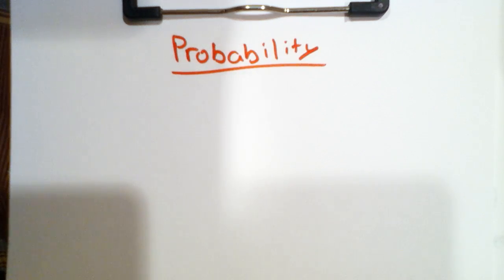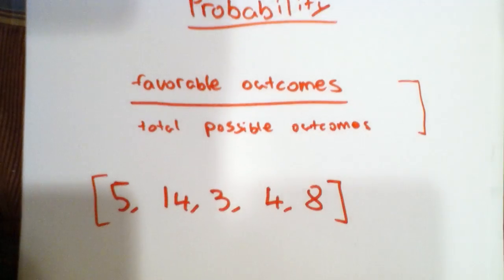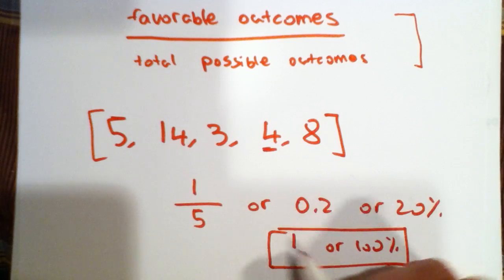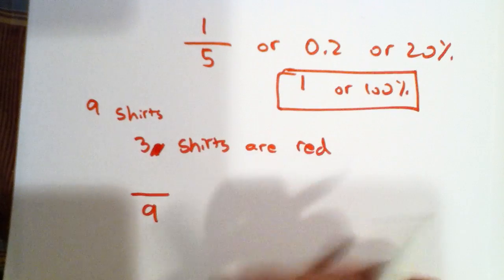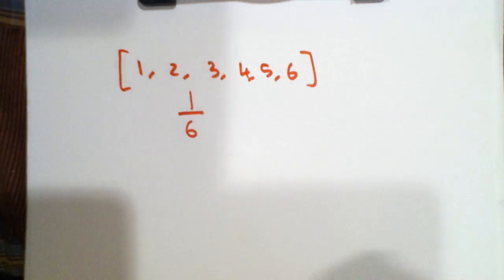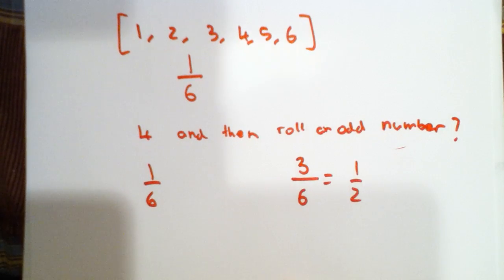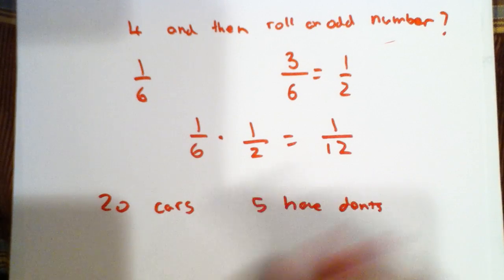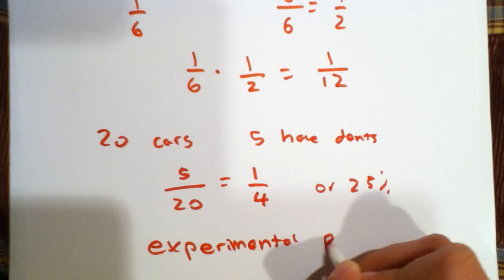Introduction to Probability and Explanation of Experimental Probability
In this video, I introduce some basic probability problems. Remember, probability is the number of favorable outcomes out of the number of total possible outcomes. I will introduce some more complex problems in probability soon.